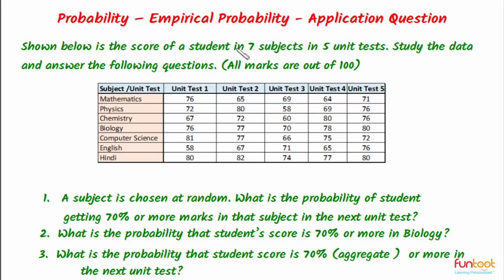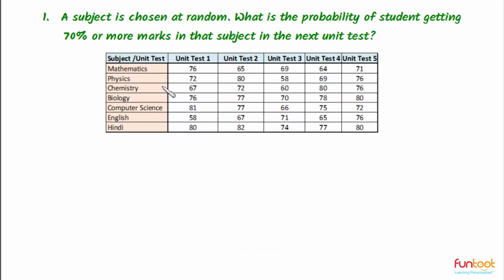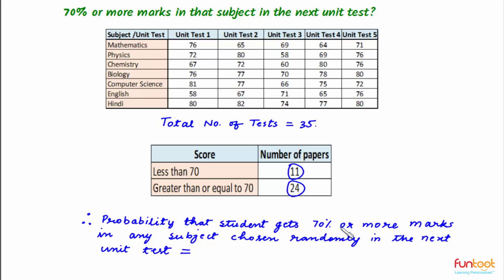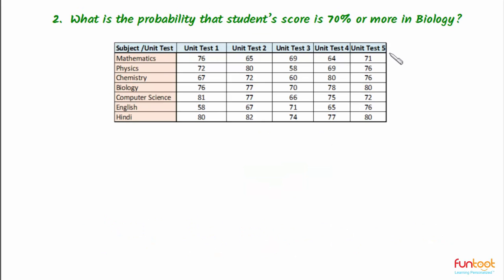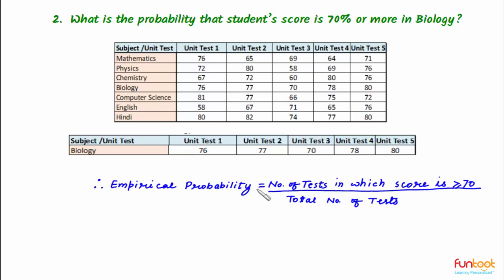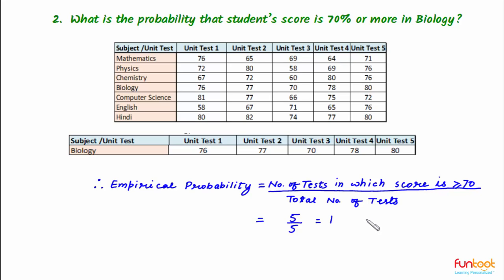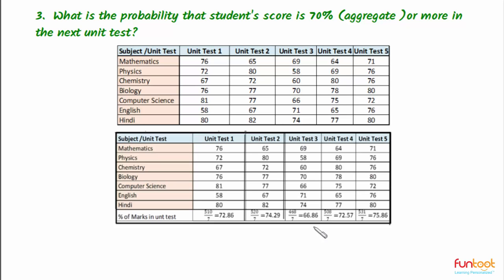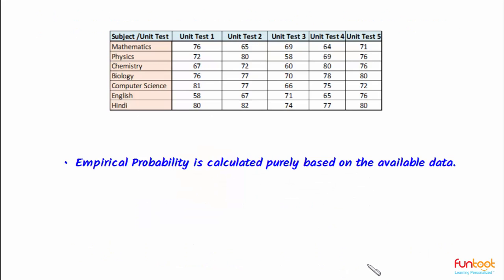Applications of Empirical Probability - Real Life Applications - Application Question 3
Topic: Empirical Probability - Real Life Application 3
Subject: Mathematics
Grade: IX

In this video we calculate the probability of an event that a student will be scoring a certain percentage or above marks based on the past performance. This topic is useful for students studying in CBSE, ICSE and International Boards.